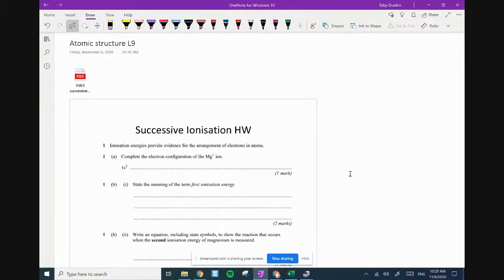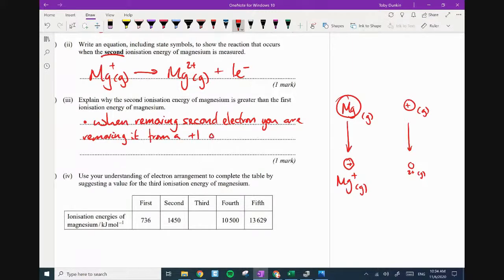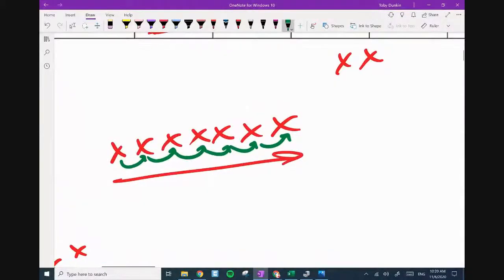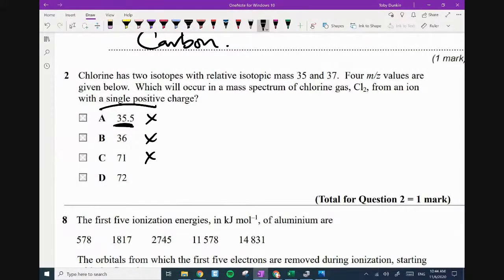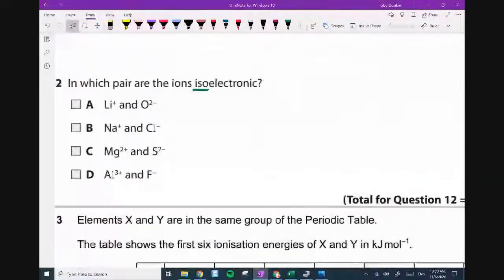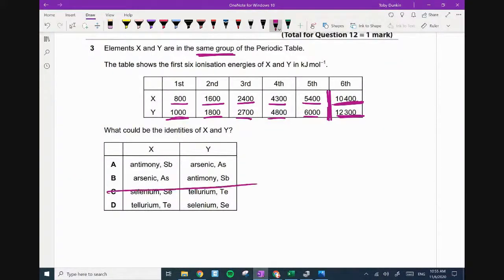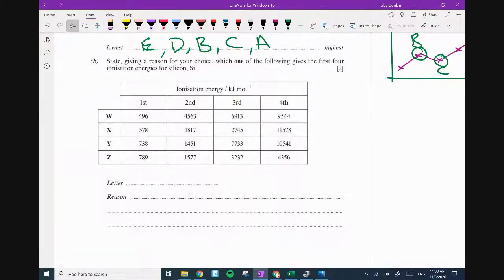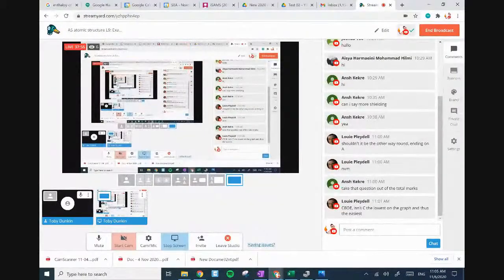AS atomic structure L9: Exam question review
1. Review of successive ionisation HW

2. Review of Ionisation across period and down group